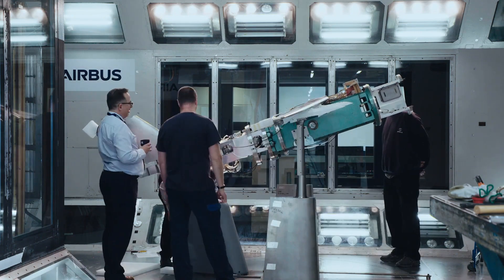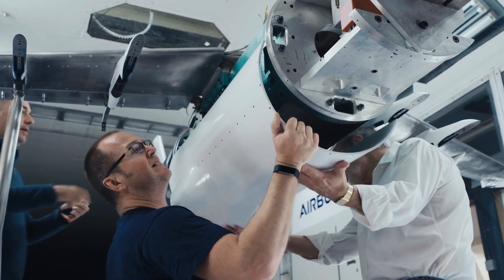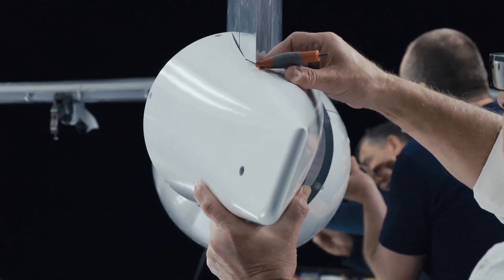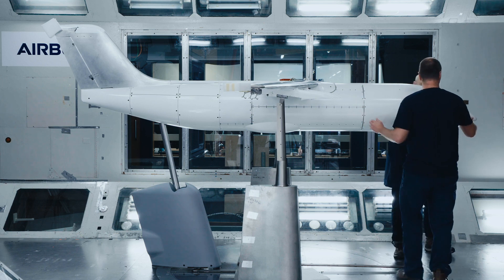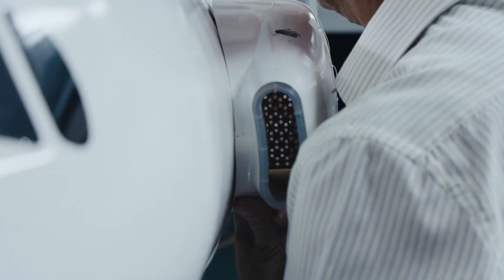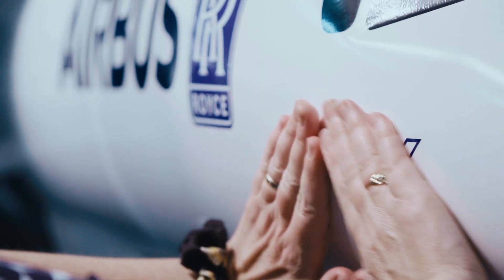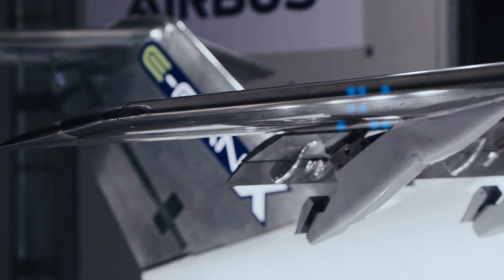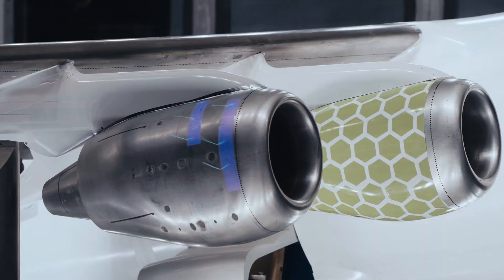Airbus E-Fan to E-Fan X Electric Aircraft - Unravel Travel TV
Discover how Airbus made the leap from the E-Fan—the first electric aircraft demonstrator developed in the Airbus portfolio—to the E-Fan X—the hybrid-electric demonstrator that is 30x more powerful than its predecessor.

The E-Fan X is the next step in Airbus’ electrification journey for commercial aircraft, and a giant leap towards achieving zero-emission flight over the next 20 years. This ambitious hybrid-electric aircraft demonstrator is expected to embark on its first flight in 2021.

The E-Fan X is a complex hybrid-electric aircraft demonstrator. In the test aircraft, one of the four jet engines will be replaced by a 2MW electric motor, which is roughly equivalent to that of 10 medium-sized cars. The electric propulsion unit is powered by a power-generation system and battery. When high power is required—at take-off, for example—the generator and battery supply energy together.

If the aviation industry is to achieve its goal of a 50% reduction in net aviation CO2 emissions by 2050, future technologies in alternative propulsion must be accelerated. Our goal is to mature the technology, performance, safety and reliability, thereby accelerating progress on alternative propulsion. We also aim to establish the requirements for future certification of electric-powered commercial aircraft.